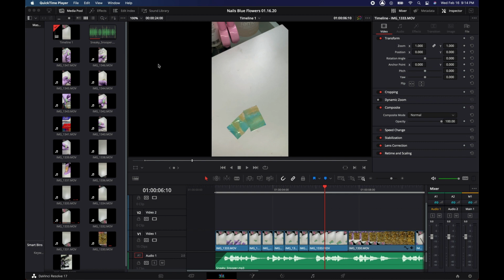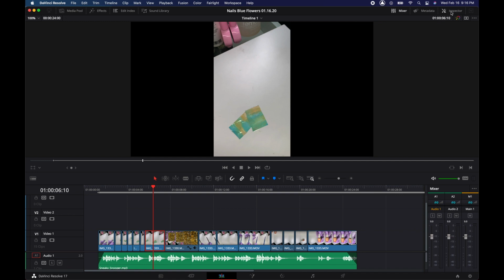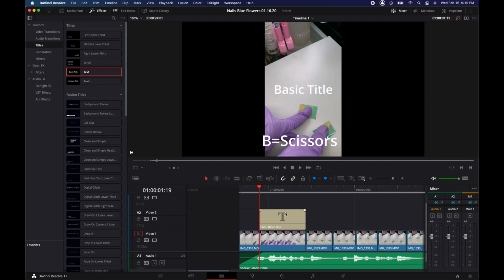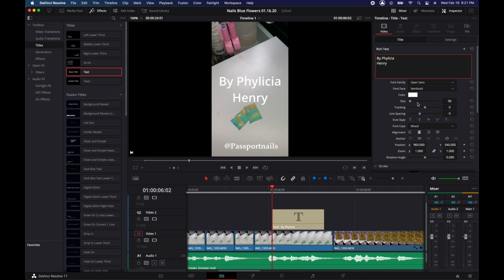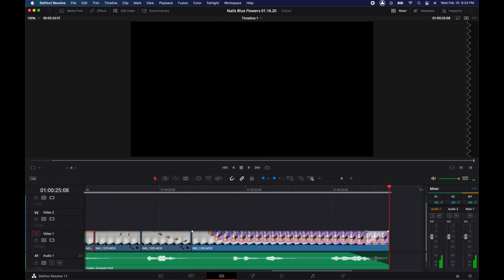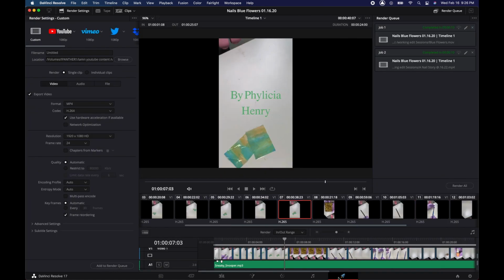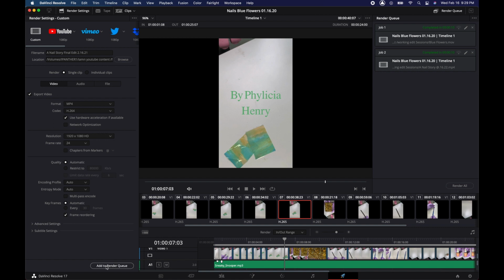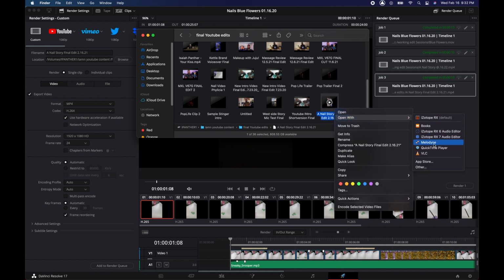Learn to edit! Davinci Resolve 4 Dummies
Here's a really easy to understand intro to Davinci Resolve 17 The latest Version of a free editing software to help you get started creating fun engaging videos. Learn to Upload , edit, and render compatible formats for multiple social media platforms! Be Free! Be Free! Be Free Humans!